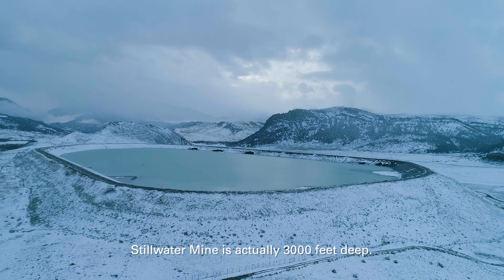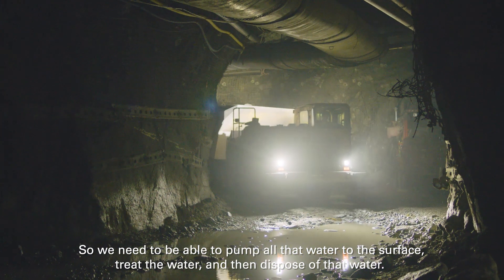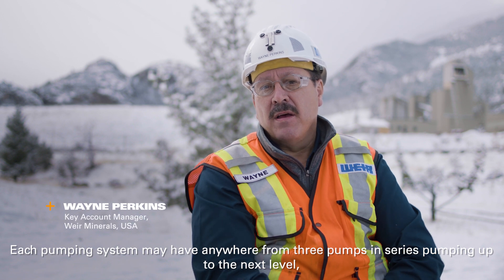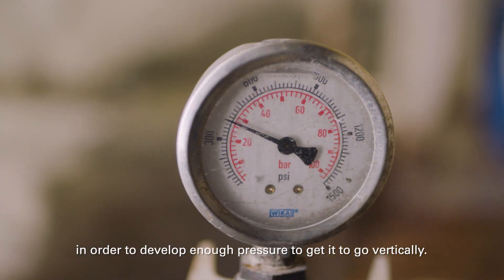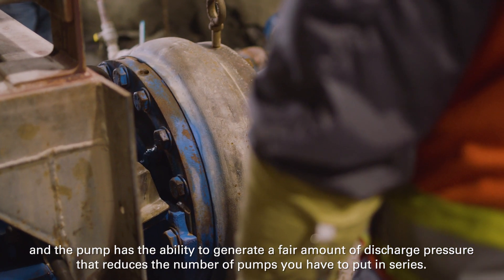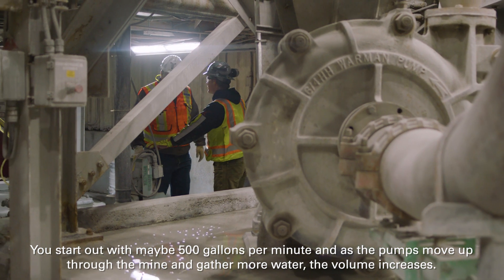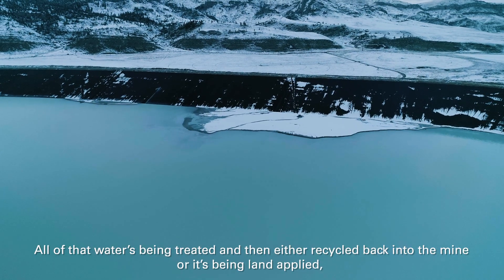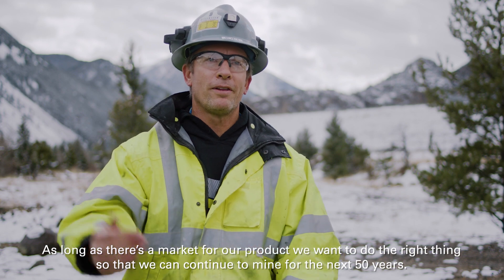Sibanye, Stillwater - Dewatering Facility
Learn how our Warman pumps are helping our customer remove up to 1100 gallons of water out of the mine.